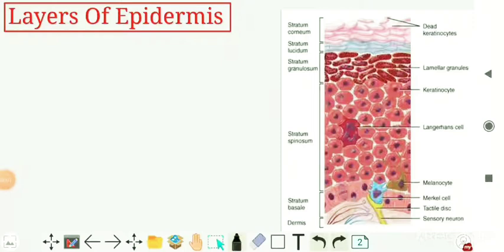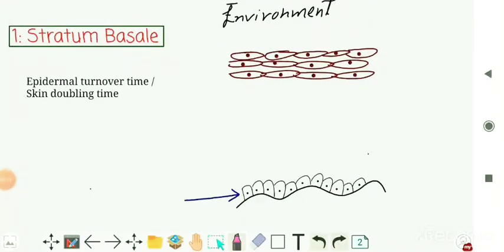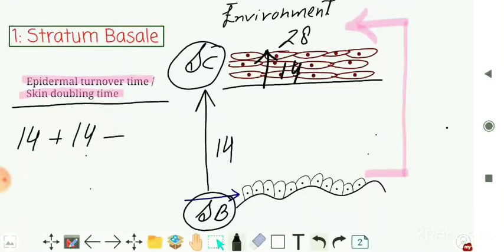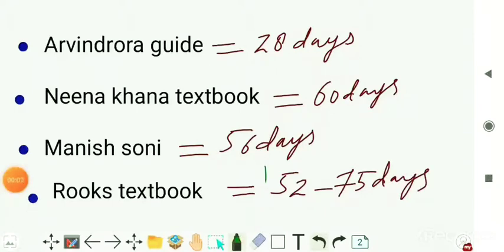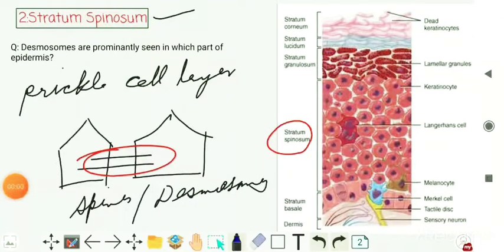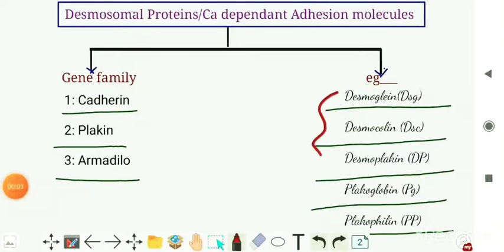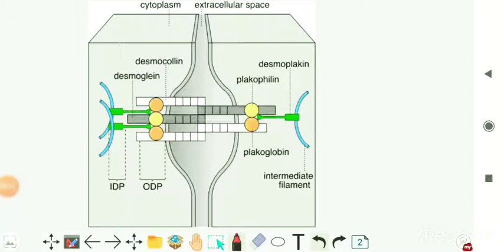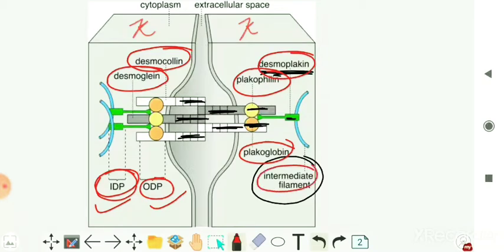6: Layers Of Epidermis part 1